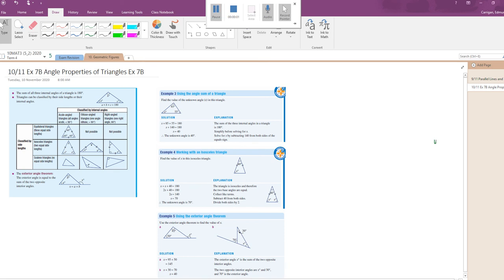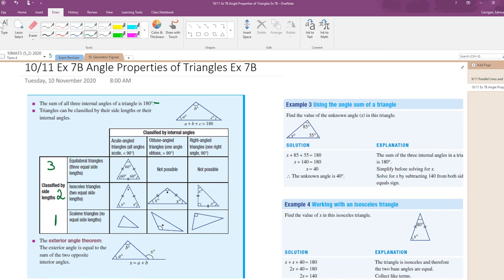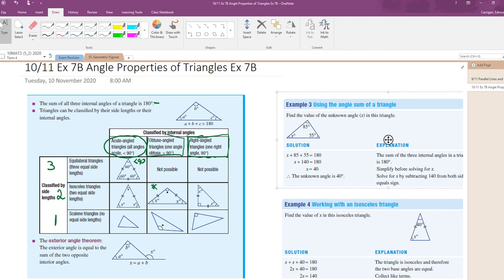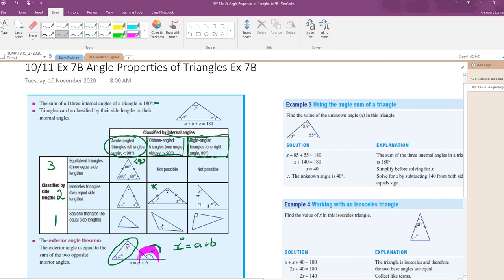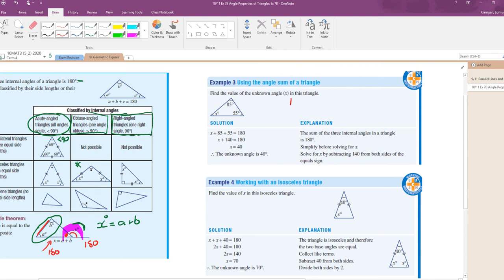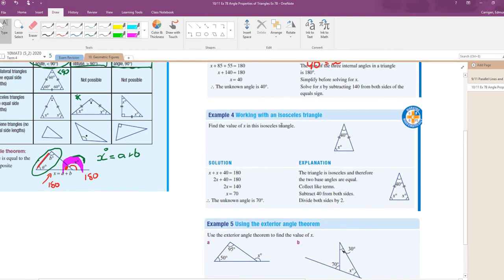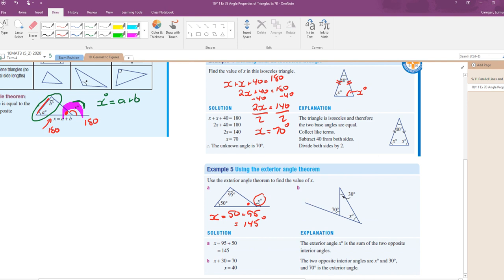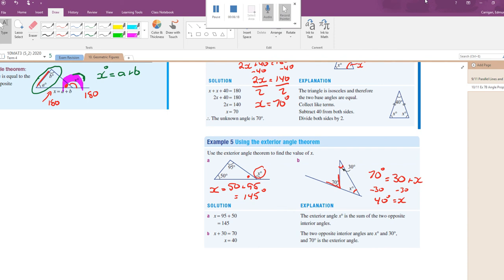Angle Properties of Triangles Ex 7B 10MAT3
Revision - Classifying triangles - by side and by interior angles.
Working out interior and exterior angles.